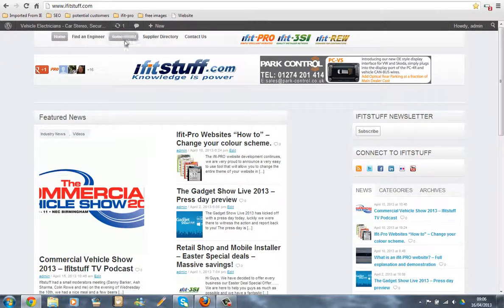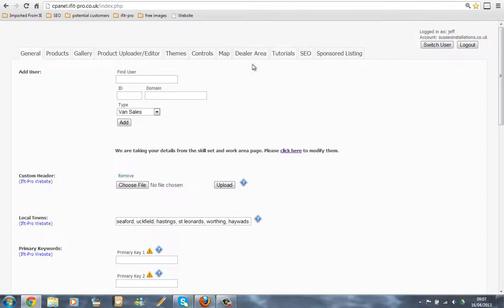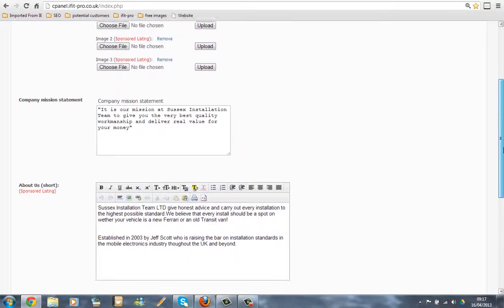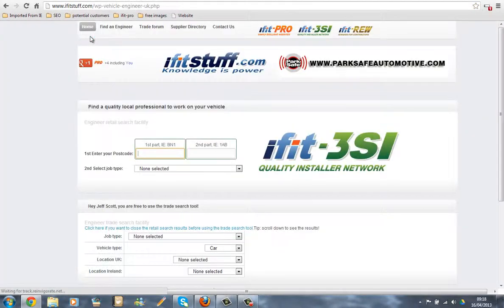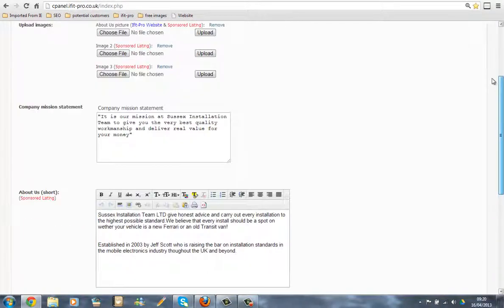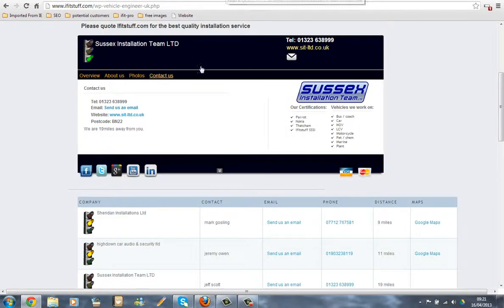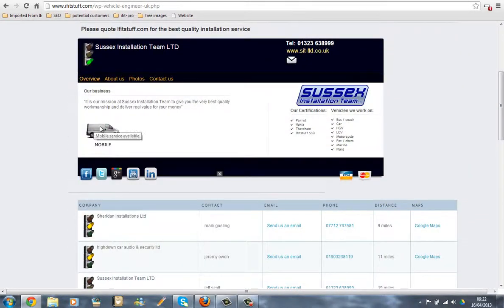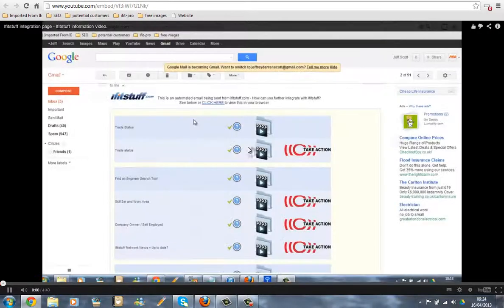How to Manage your Sponsored Listing - Ifitstuff Information Video